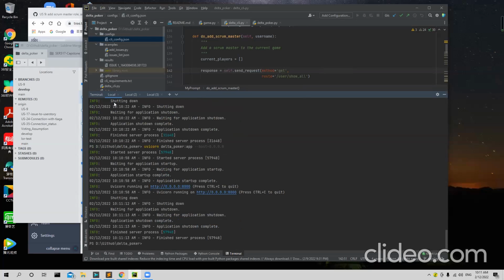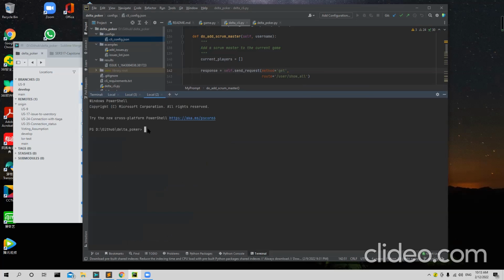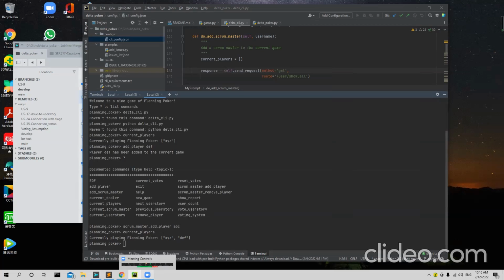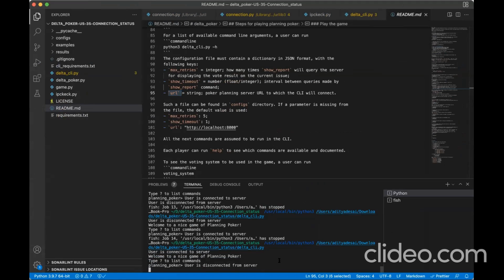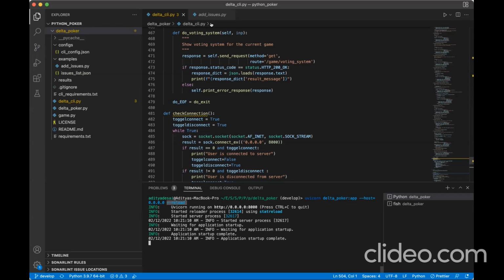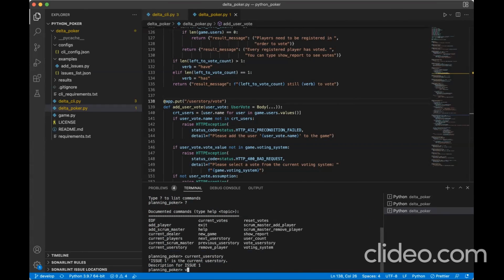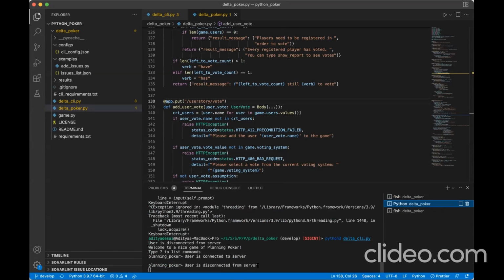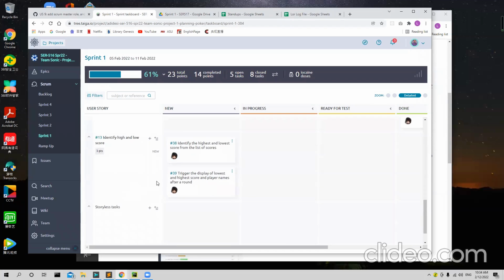SER 516 Project Python Poker Group Sonic Sprint 1 Review Demo